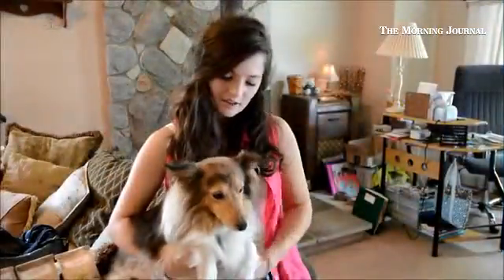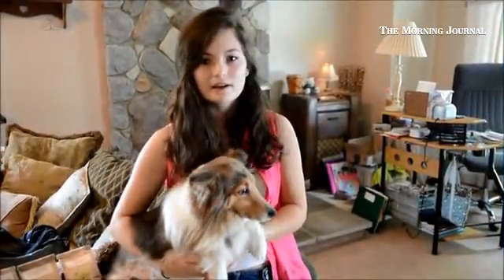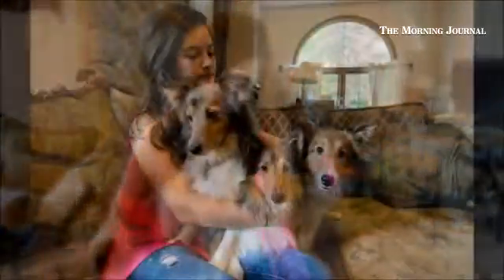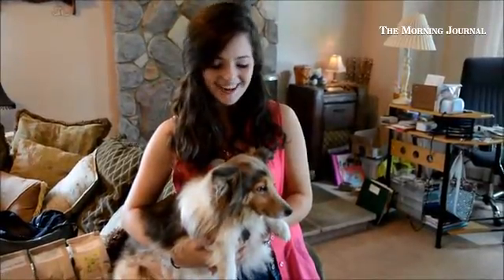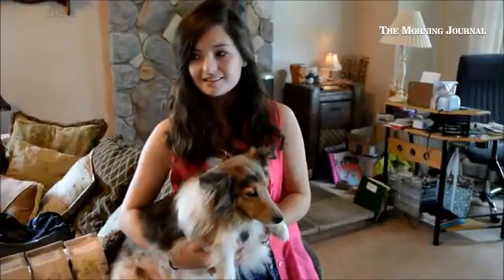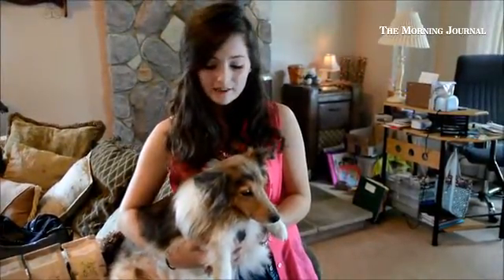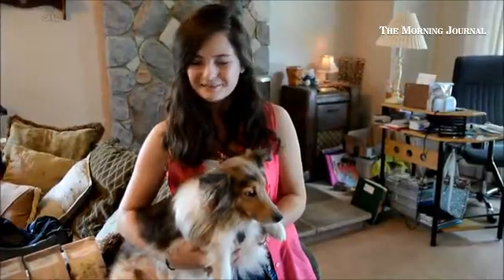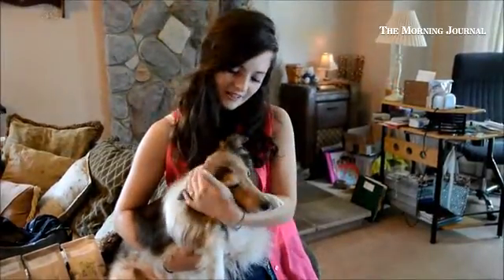Eighteen-year-old Maríssa McKinney talks about her 501c3 non-profit rescue, the North East Ohio She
Eighteen-year-old Maríssa McKinney talks about her 501c3 non-profit rescue, the North East Ohio Shetland Sheepdog Rescue, which she runs--with volunteer help--from her parents' South Amherst home.

By: Eric Bonzar
Published on: July 2, 2015